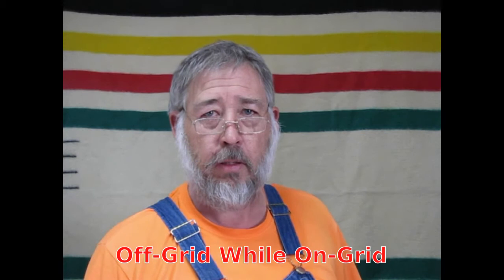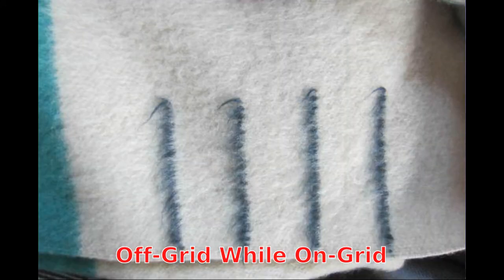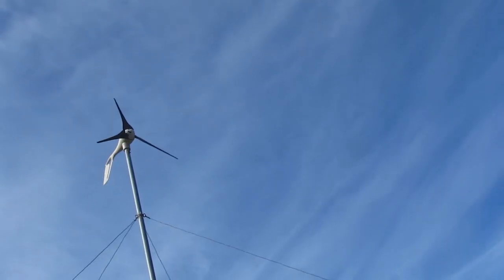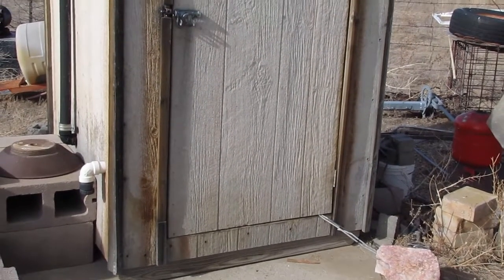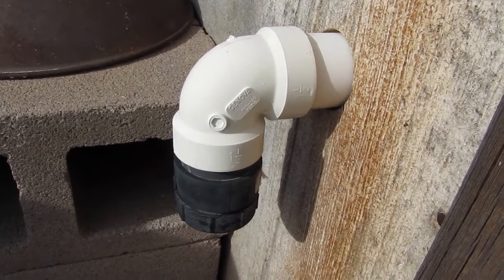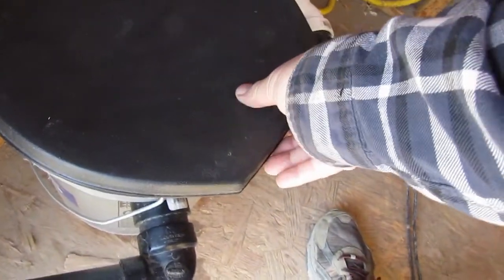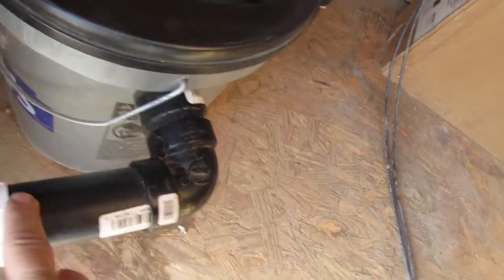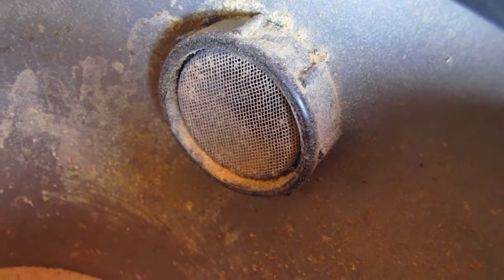Outhouse sawdust toilet with a passive solar air circulation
A sawdust toilet with a passive solar air circulation to keep odors to a minimum .